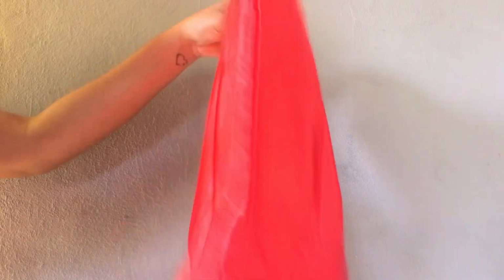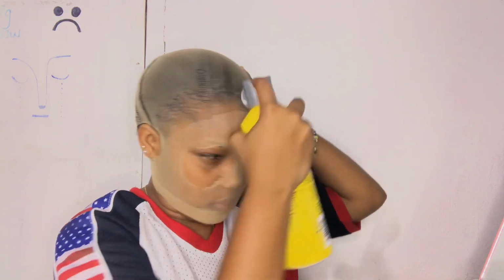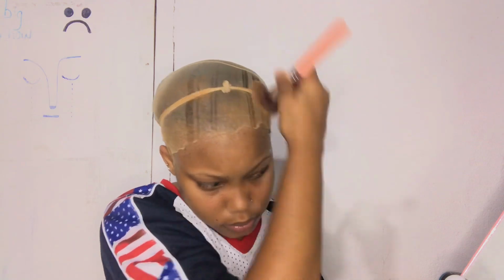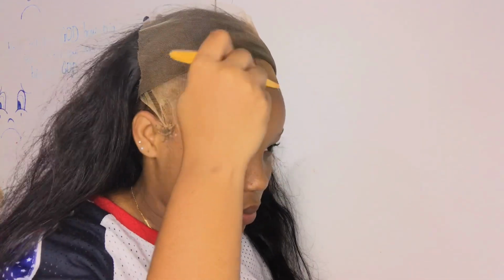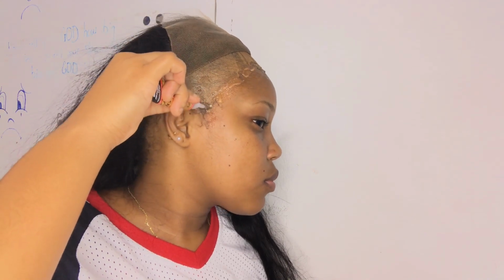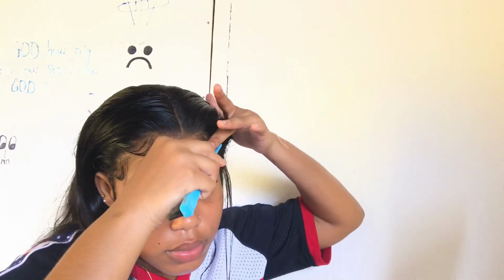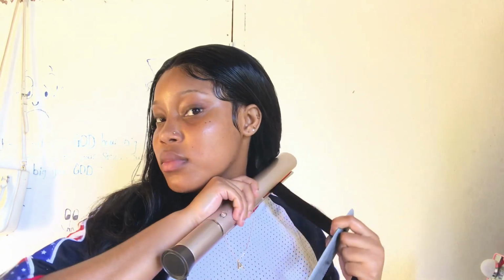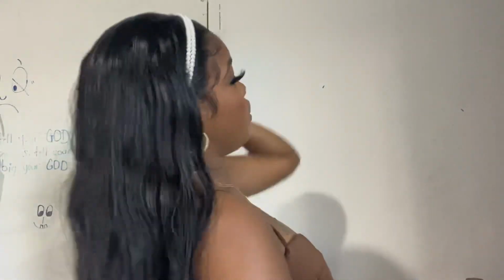FLAWLESS SKIN MELT DOWN HD 24” BODYWAVE WIG INSTALL FT WIGGINS HAIR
Hair details: 24 inches HD Body wave 13*4 frontal wig 180% density

You may also like:
1. Skin Melt HD Lace Wig➤
2. Top Selling Lace Frontal wig➤
3. NEW V part wig! More Natural➤